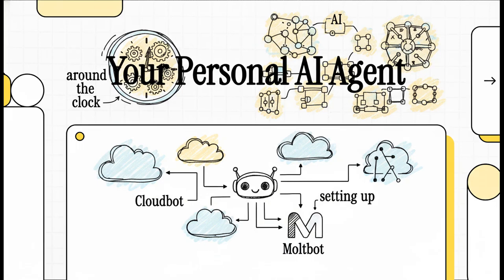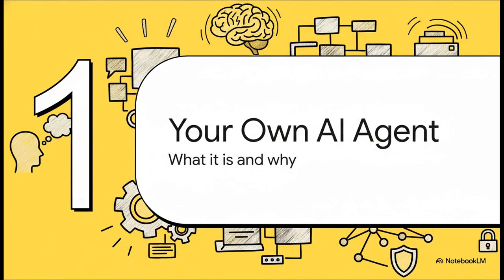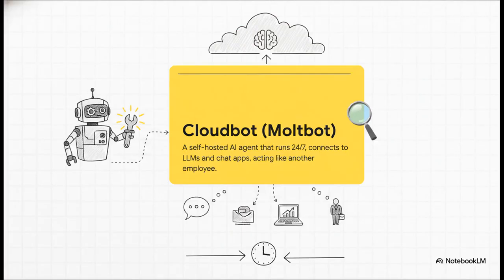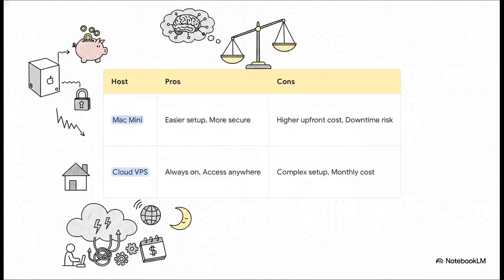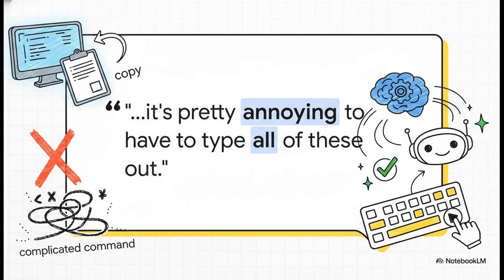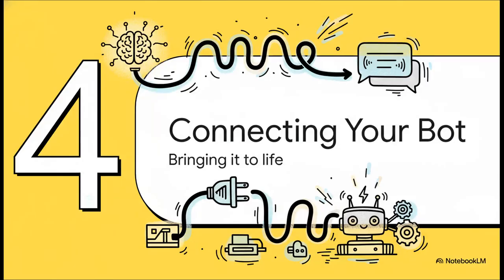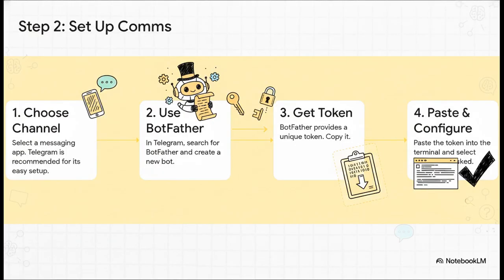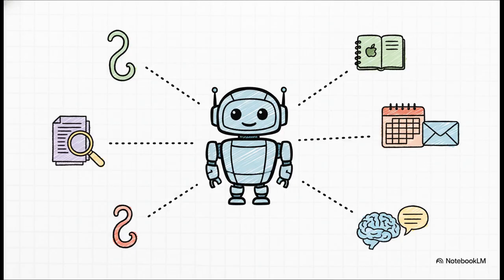你的Openclaw安全必備的指南